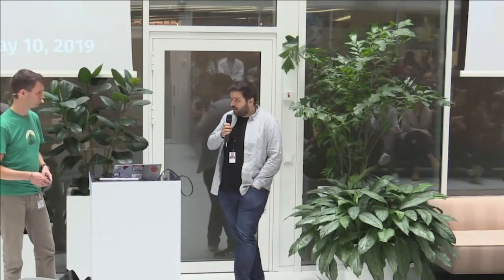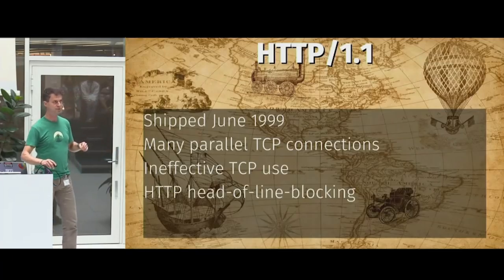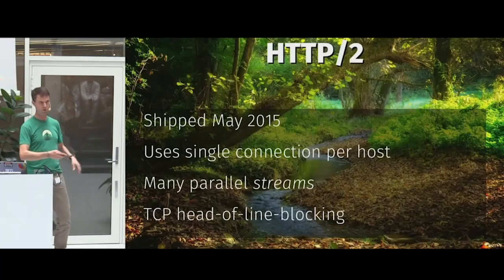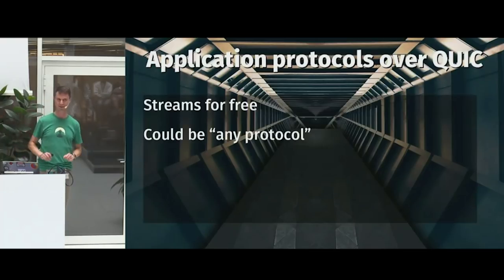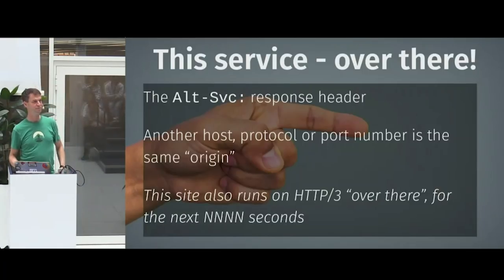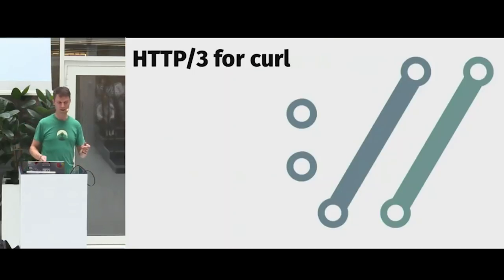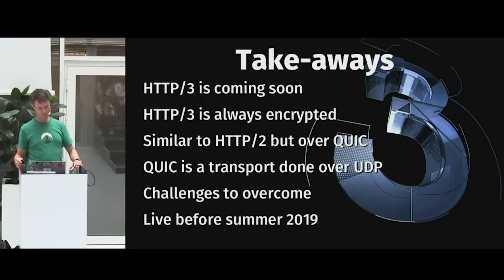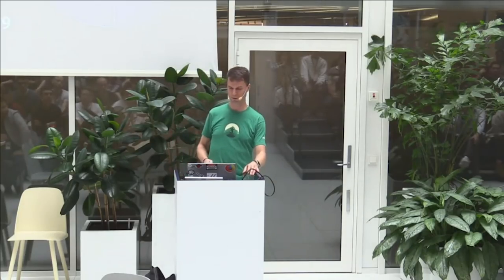Daniel Stenberg: HTTP/3 is coming soon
HTTP/3 is the designated name for the coming next version of the protocol that is currently under development within the QUIC working group in the IETF.

HTTP/3 is designed to improve in areas where HTTP/2 still has some shortcomings, primarily by changing the transport layer. HTTP/3 is the first major protocol to step away from TCP and instead it uses QUIC.

Daniel Stenberg does a presentation about HTTP/3 and QUIC. Why the new protocols are deemed necessary, how they work, how they change how things are sent over the network and what some of the coming deployment challenges will be.

About the speaker: Daniel Stenberg is the founder and lead developer of the curl project. He has worked on HTTP implementations for over twenty years. He has been involved in the HTTPbis working group in IETF for ten years and he worked on the HTTP stack in Firefox for several years at Mozilla. He participates in the QUIC working group and is the author of the widely read documents "HTTP2 explained" and "HTTP/3 explained".